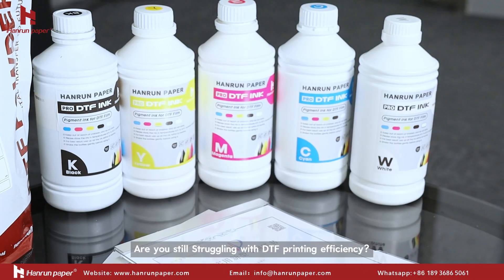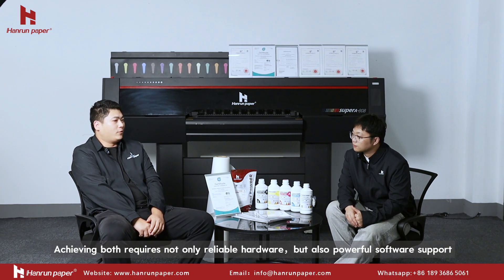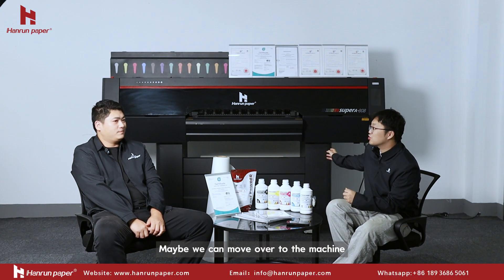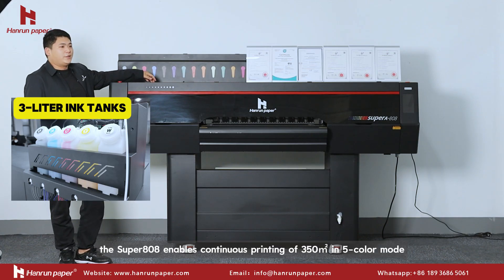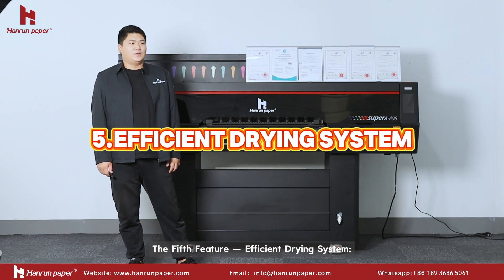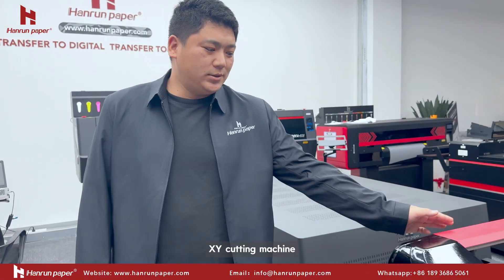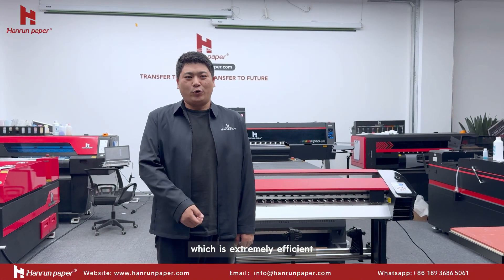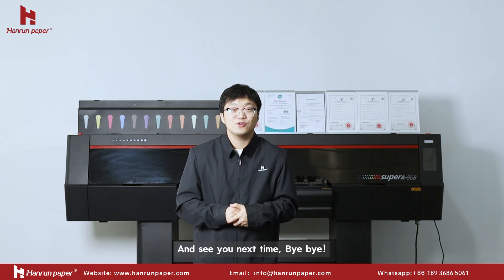The Next Generation of Stable, High-Speed DTF Printing | Hanrun Paper DTF Printing Solutions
🚀 Super 808 — The Next Generation of Stable, High-Speed DTF Printing | Hanrun Paper

Description:
Still struggling with DTF printing efficiency? Discover the ultimate solution for stable, high-performance production!

In this episode, Ian sits down with Allen from Hanrun Paper to discuss the latest innovations in DTF printing technology — featuring the Super 808 DTF Printer, designed for speed, stability, and full-process efficiency.

💡 What’s inside this video:
0:00 – Why DTF printing efficiency matters
0:10 – Meet the experts: Hanrun Paper technical talk
1:00 – Introducing the Super 808 and its five key innovations
2:30 – Full production workflow: printing, drying, cutting, and heat pressing
4:00 – Certified consumables & one-stop solution
4:45 – Special trade-in upgrade offer

🔥 Super 808 Highlights:
-8 EPSON I3200-A1 printheads for ultra-fast output — up to 33㎡/hour
-3L high-capacity ink tanks for continuous printing
-Fully automatic feeding system for 500m rolls
-Anti-clogging white ink circulation & coating system
-3-stage drying system for maximum efficiency
-Full-process setup with Super B800 Dryer, XY Cutter, and 8-station Heat Press
-OEKO-TEX Standard 100 certified inks, films, and powders

🎁 Trade-in Upgrade Offer:
Upgrade your existing Hanrun DTF printer to Super 808 and enjoy an exclusive discount + free consumables bundle!